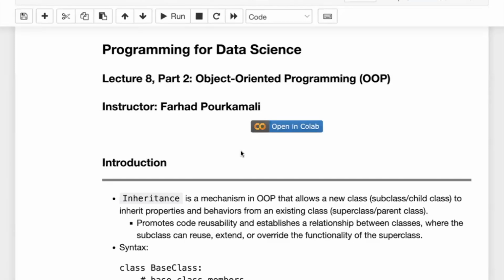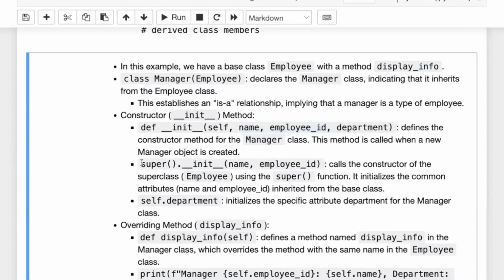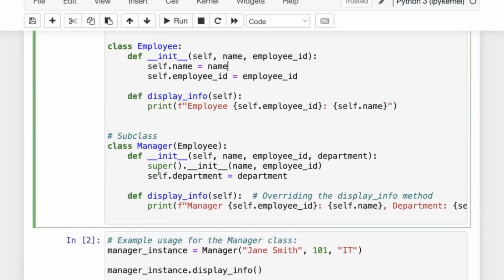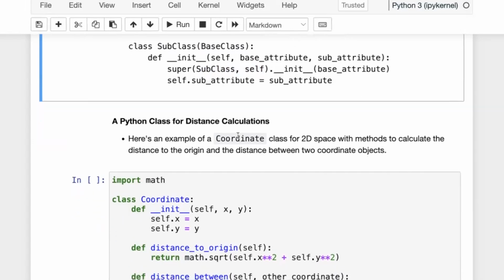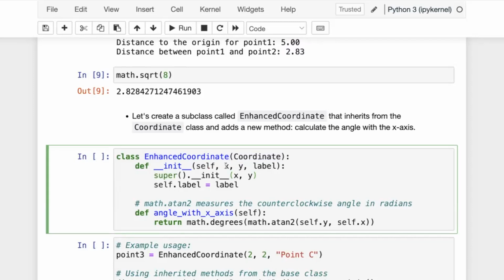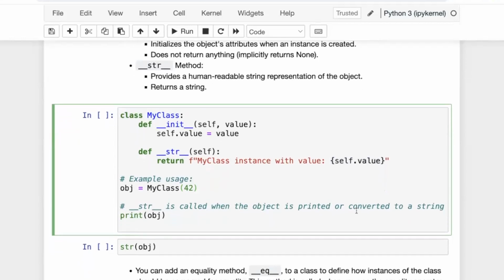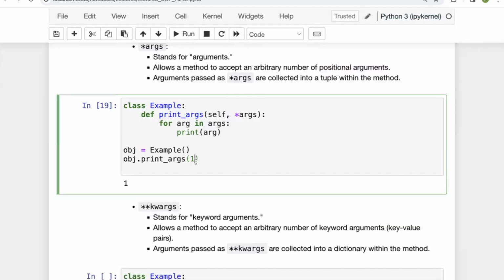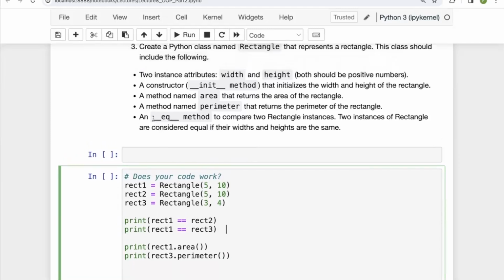Programming for Data Science, Lec 8: Object-Oriented Programming, Inheritance and super() function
* In this example, we have a base class `Employee` with a method `display_info`.

* `class Manager(Employee)`: declares the `Manager` class, indicating that it inherits from the Employee class.
    * This establishes an "is-a" relationship, implying that a manager is a type of employee.

* Constructor (`__init__`) Method:

    * `def __init__(self, name, employee_id, department)`: defines the constructor method for the `Manager` class. This method is called when a new Manager object is created.
    * `super().__init__(name, employee_id)`: calls the constructor of the superclass (`Employee`) using the `super()` function. It initializes the common attributes (name and employee_id) inherited from the base class.

    * `self.department`: initializes the specific attribute department for the Manager class.

* Overriding Method (`display_info`):

    * `def display_info(self)`: defines a method named `display_info` in the Manager class, which overrides the method with the same name in the `Employee` class.
    * `print(f"Manager {self.employee_id}: {self.name}, Department: {self.department}")` provides a specific implementation for displaying information about a manager. It includes the manager's ID, name, and department.